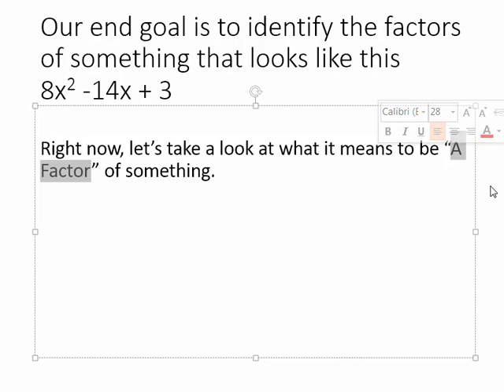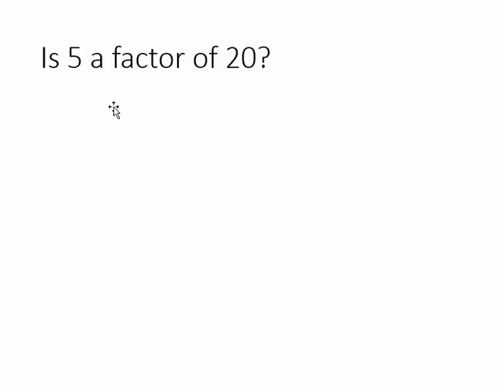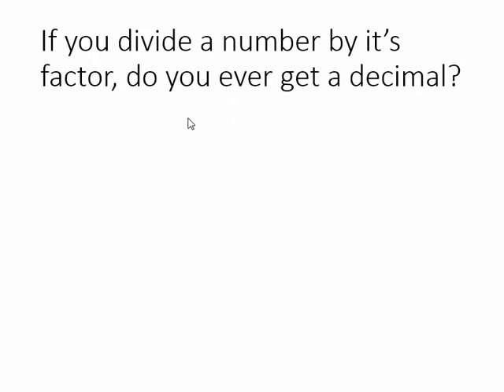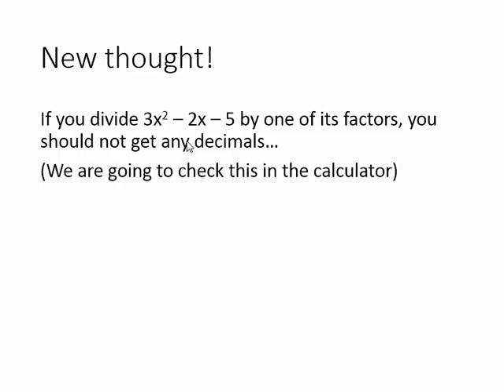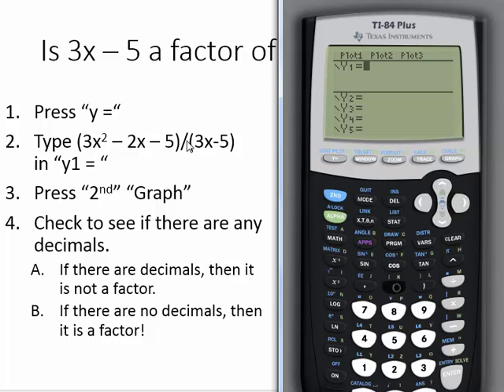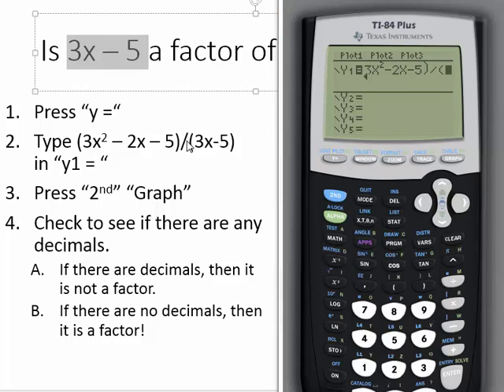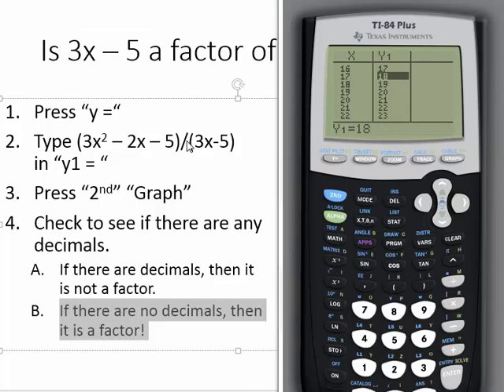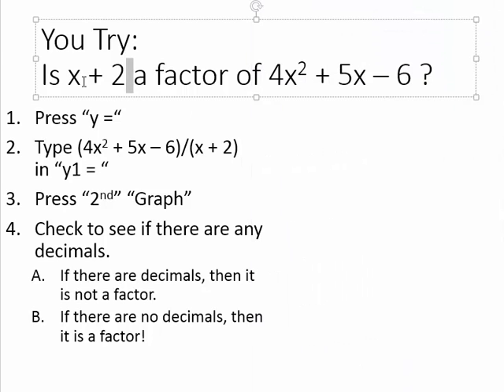Identify Factors of a Quadratic Using a TI84